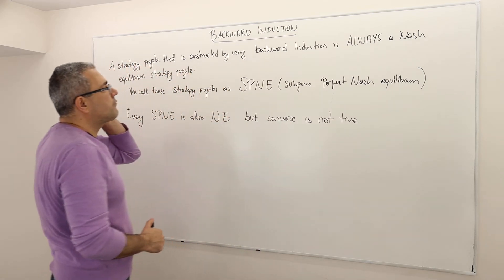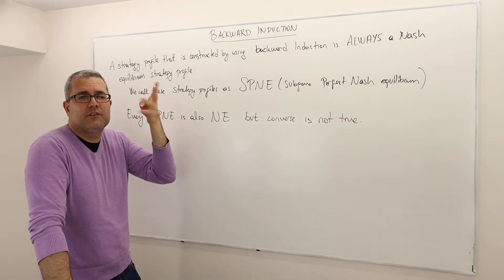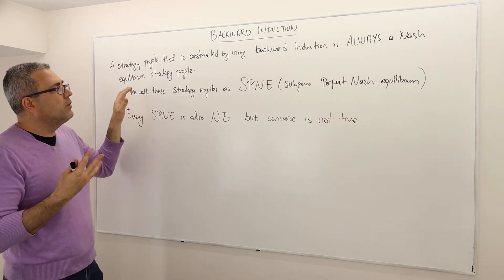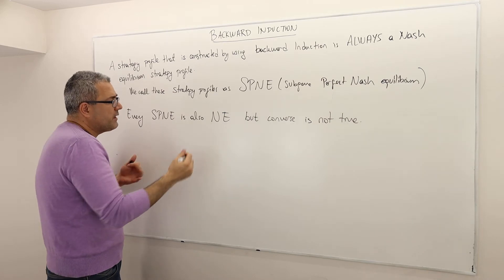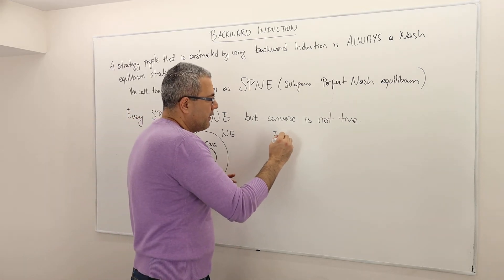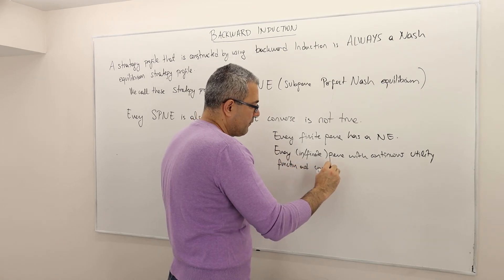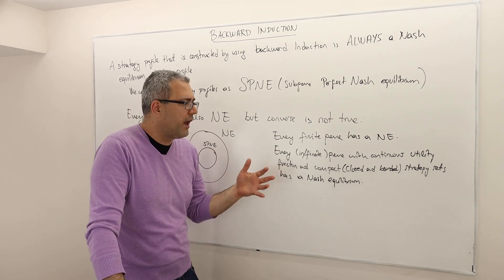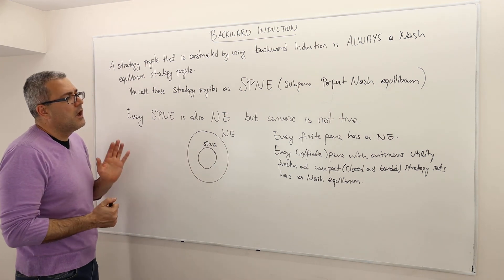6. Subgame Perfect Nash Equilibrium & Nash Equilibrium: Further Details (Game Theory Playlist 6)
In this episode we provide further discussion on subgame Perfect Nash equilibrium (SPNE) and Nash equilibrium of extensive form games.